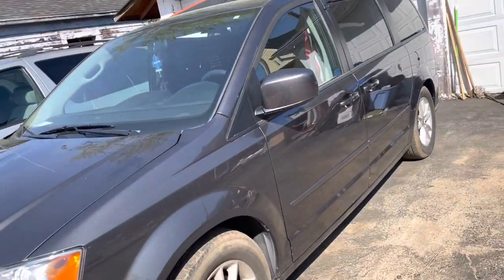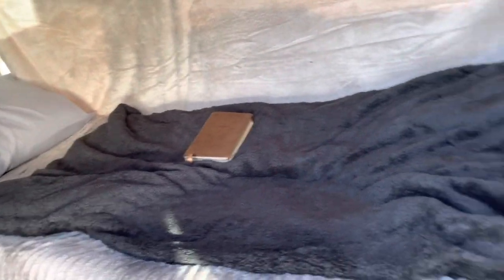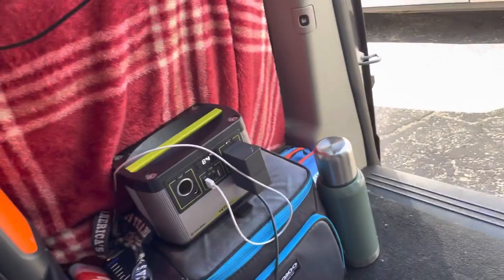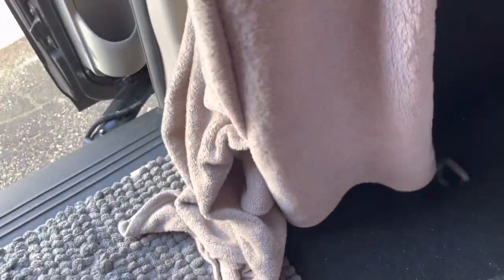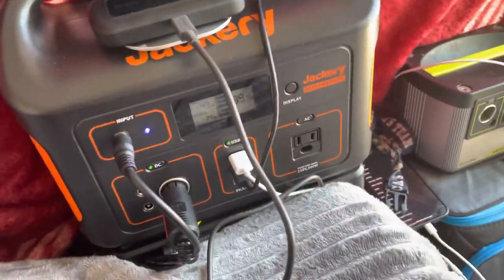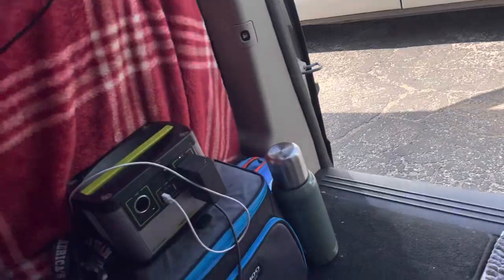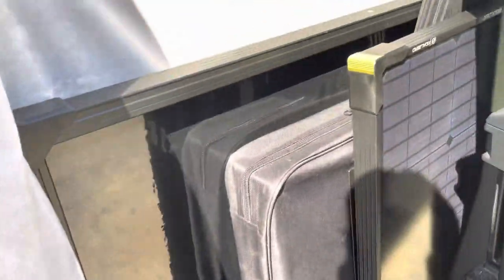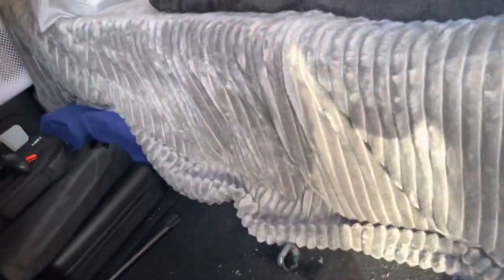I TURNED MY MINIVAN INTO A CAMPER!!!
This is a tour of my 2016 Dodge Grand Caravan conversion. I hope y’all enjoy!